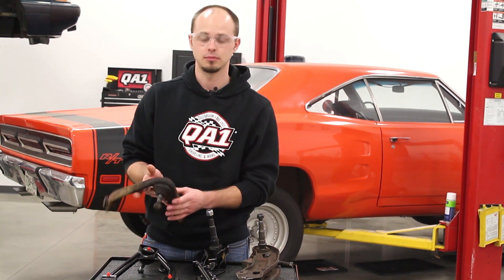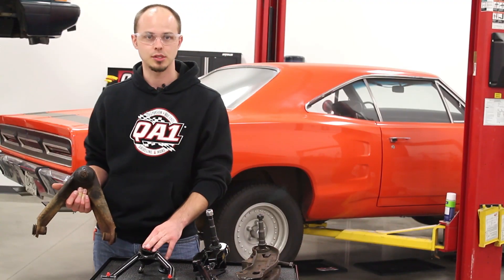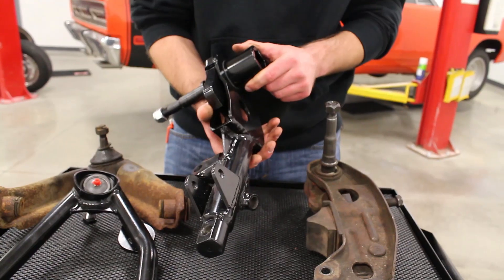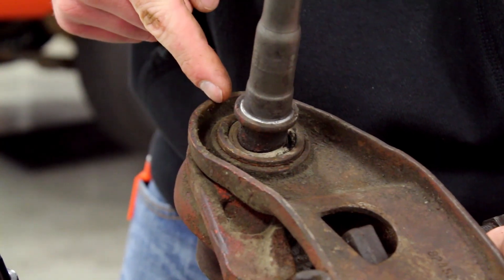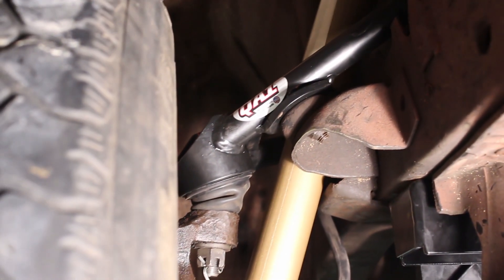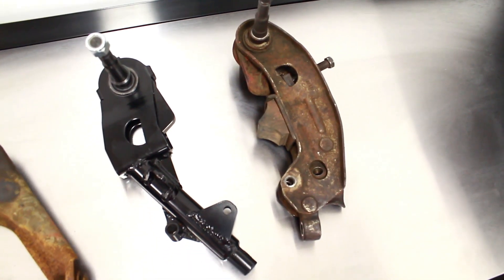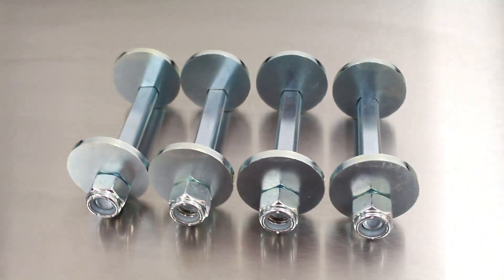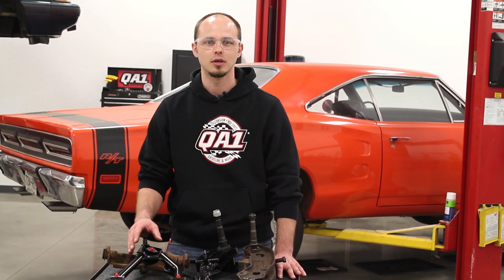QA1 Mopar Control Arms vs Factory Control Arms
See the difference between QA1's Mopar upper and lower control arms and the factory control arms and why you should upgrade your Mopar's suspension.